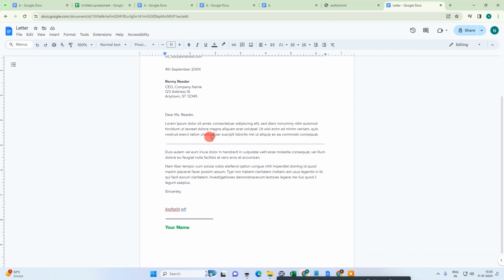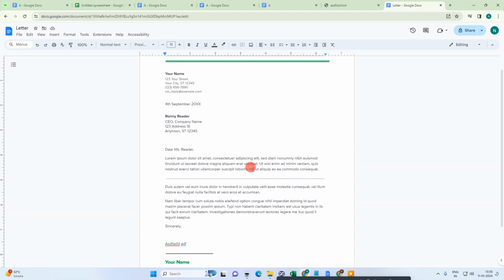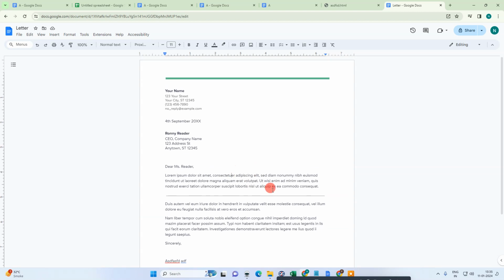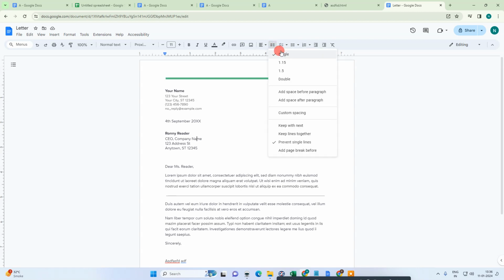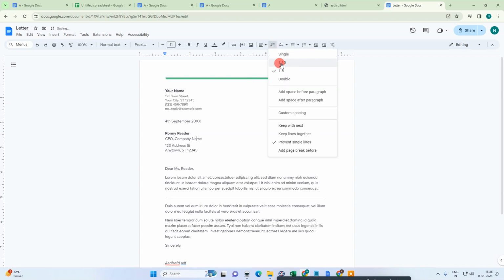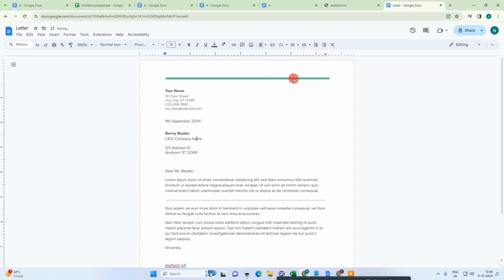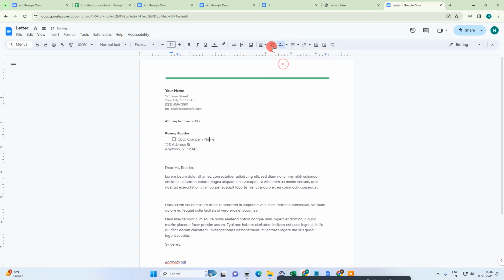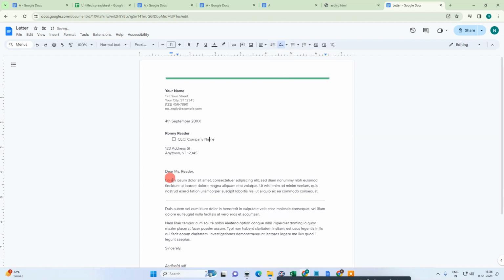How to Change Line Spacing in Google Docs | Fix Line Spacing in Google Docs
in this tutorial i have explained How to Change Line Spacing in Google Docs. so just follow the step buy step instruction and learn in google docs.